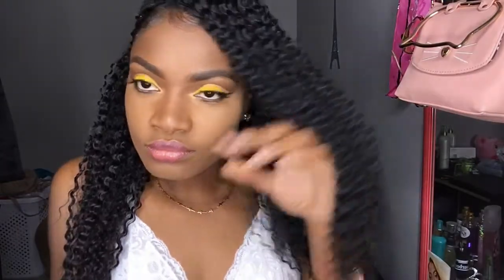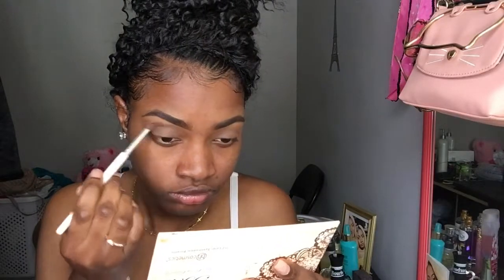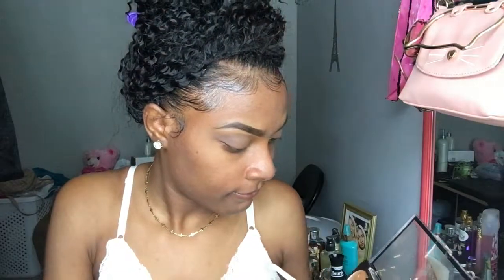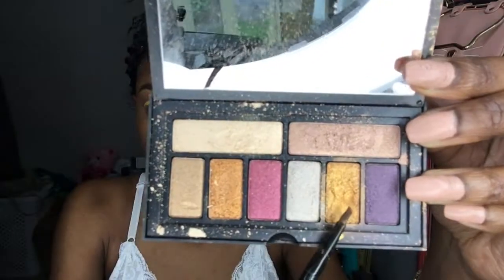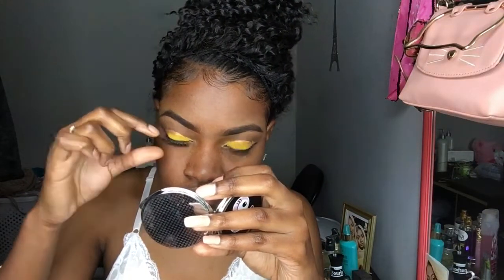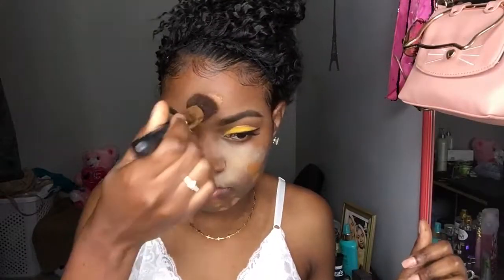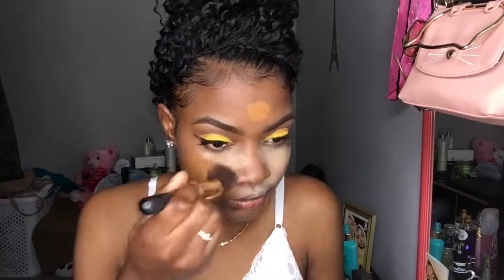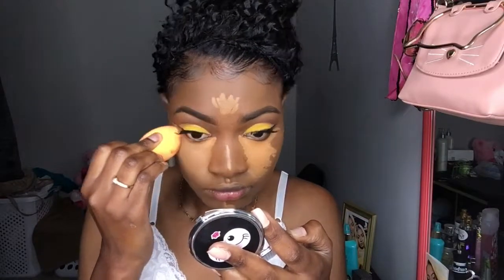Flawless Yellow Cut Crease Makeup Tutorial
•• Products Used••
La girl concealer-fawn
Ben bye luxury power
Ruby kiss HD setting power
L.A.Colors Lash - Diva 976
Bh studio pro setting spray
Radiant lipstick-02 Dusty rose
Wet & wild face primer
Smash box major metals eye palette 🎨
NYX lip liner -spl834 prune
Maybelline Foundation-355 coconut
Almar mascara
Ruby kiss eyeliner
Ruby kiss 3D Contour cream
Bh cosmetics take me to Brazil
Black Radiance True contour palette
Bh cosmetics-Be by bubzbeauty